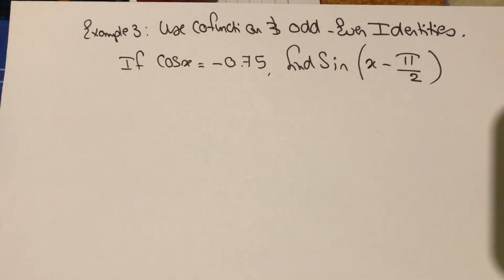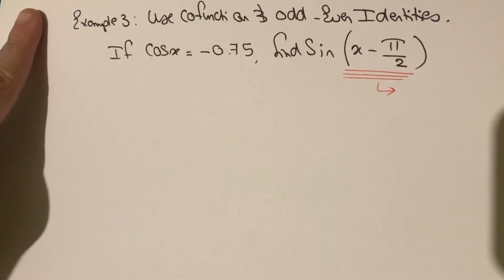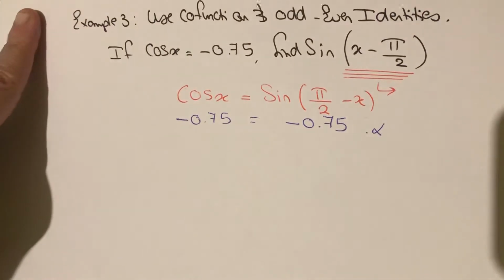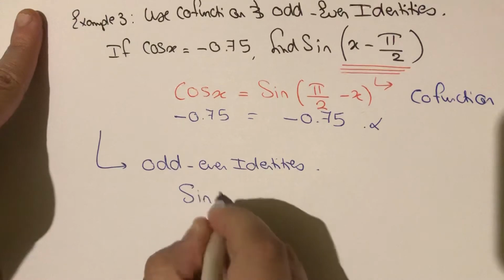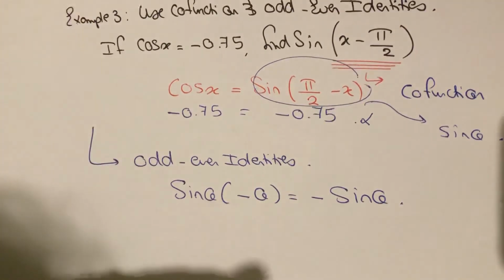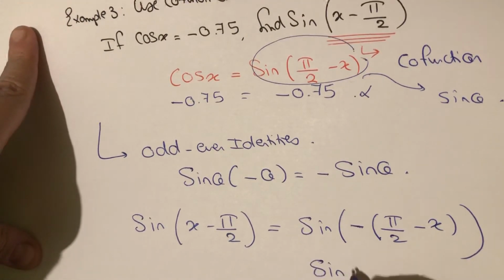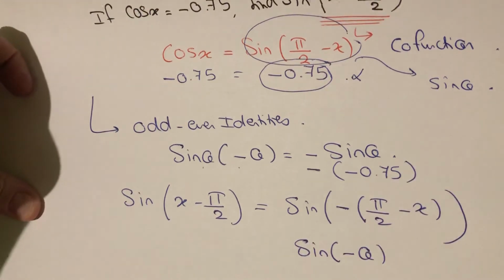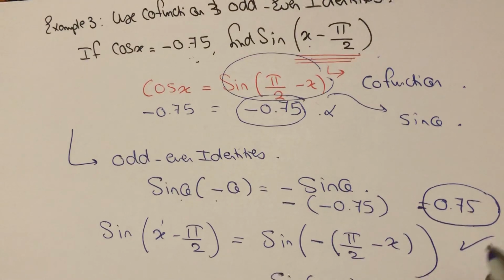G11-Math-Identities-L-5.1- Example 3